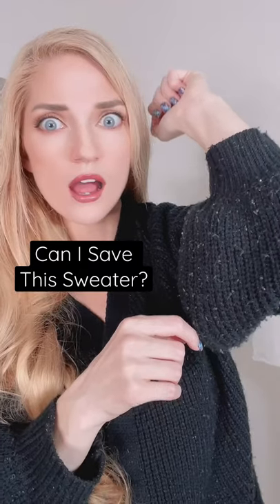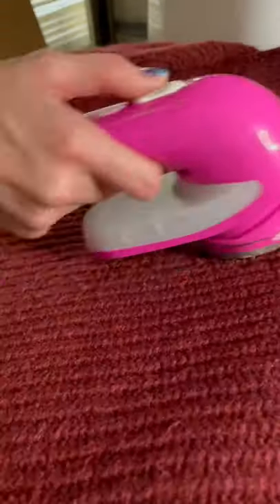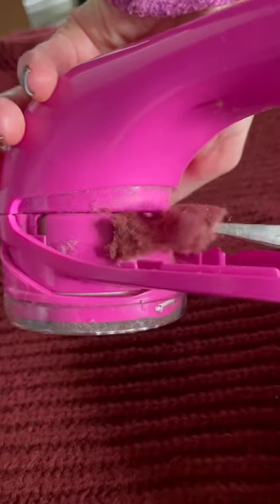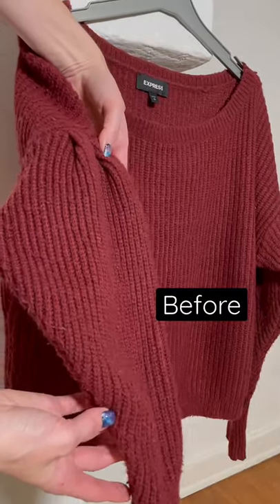Trying a Fabric Shaver